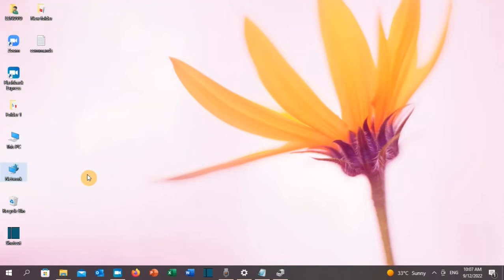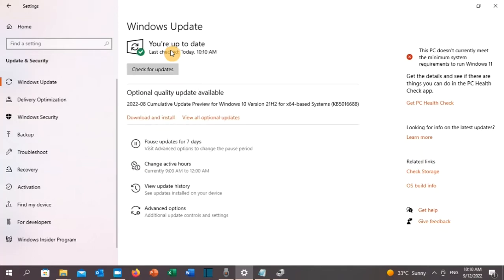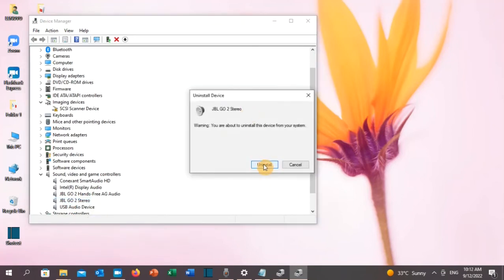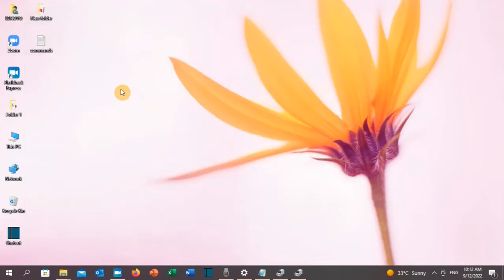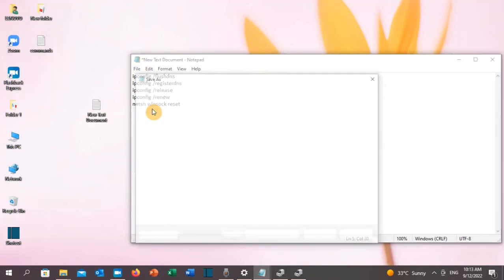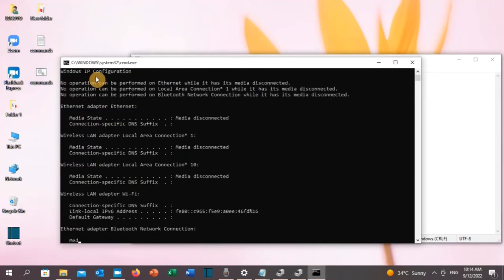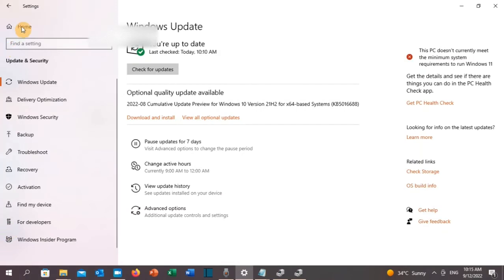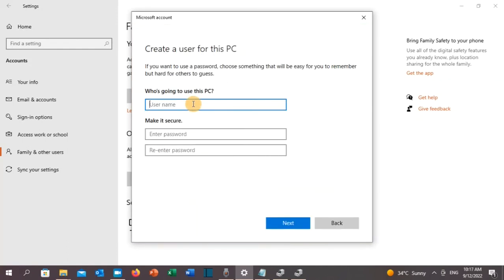How to Fix Voice Typing Error Code 0x80049dd3 Something Went Wrong (4 solutions)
Codes Used:
ipconfig /flushdns
ipconfig /registerdns
ipconfig /release
ipconfig /renew